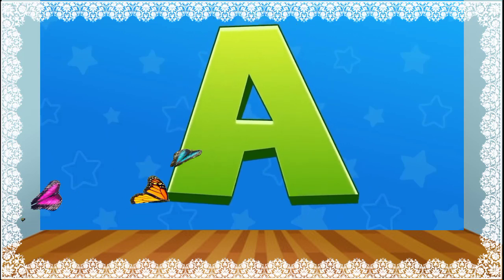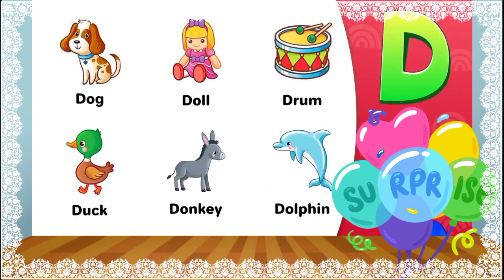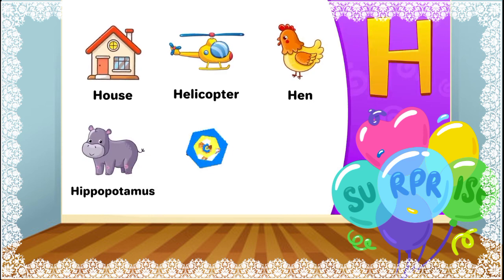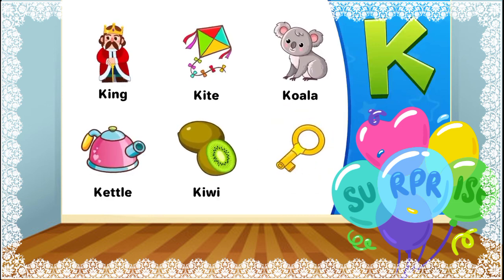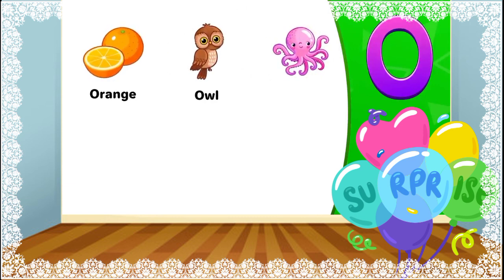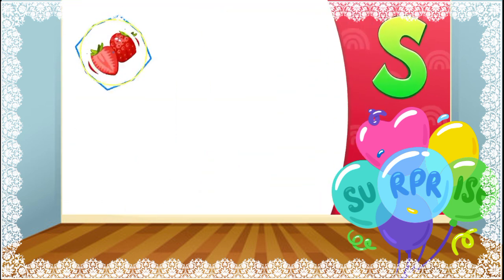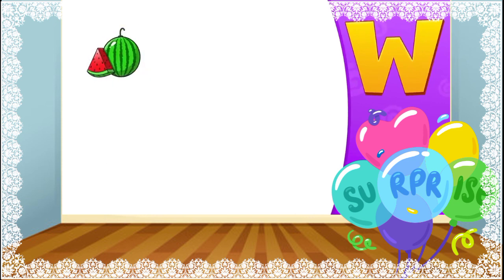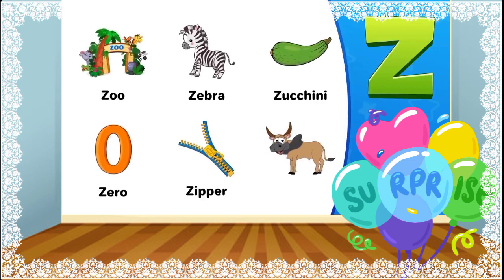A to Z alphabets with 6 examples | Abc for toddlers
It is very important to understand that the letters of the alphabet do NOT always represent the same sounds of English.

This video is about how we pronounce the letters of the alphabet when we "say the alphabet (ABC...)".

The 44 English phonemes are represented by the 26 letters of the alphabet individually and in combination.